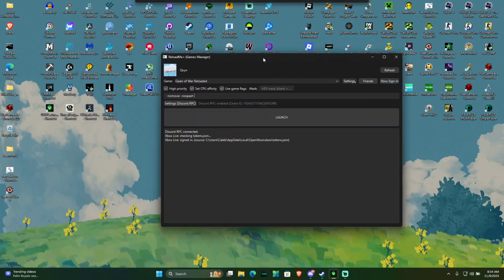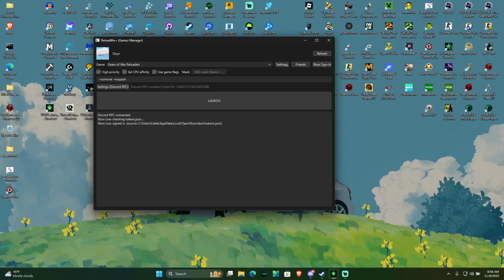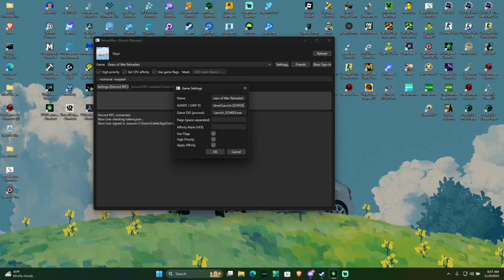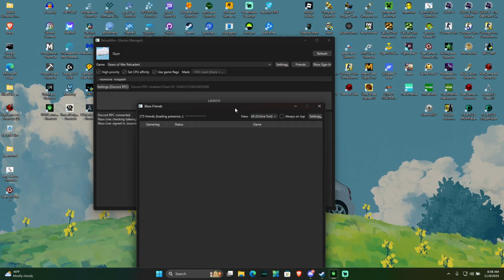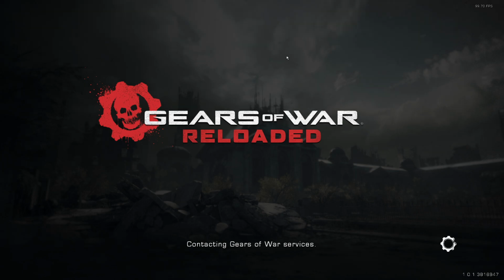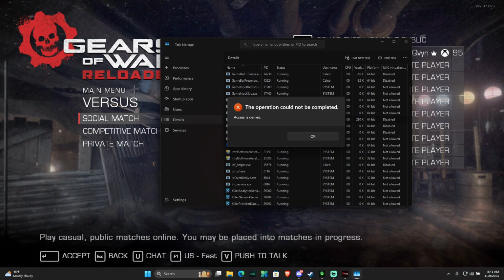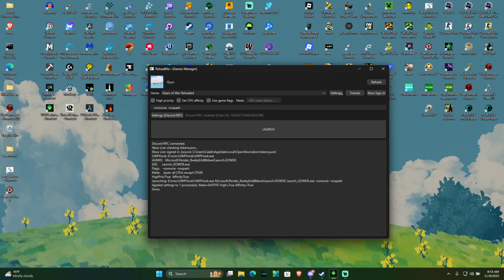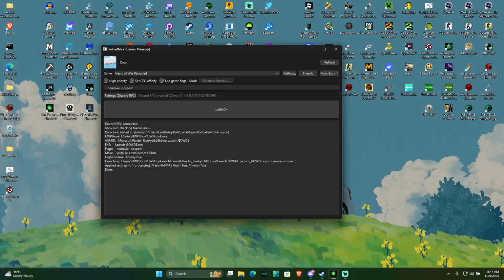How to append Flags to Gamepass Games (target box; -nomovie)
In this video i show and explain how the UWPLauncher Works and how it can start games with flags, affinity masks and process priority to sandboxed apps staring them without movie start ups, no splash screens, and changed process priority and affinity masks without easy anti cheat tripping or things being rejected at an os system level.

for any issues please report it to the GitHub thank you.